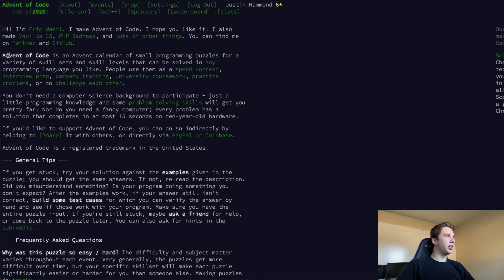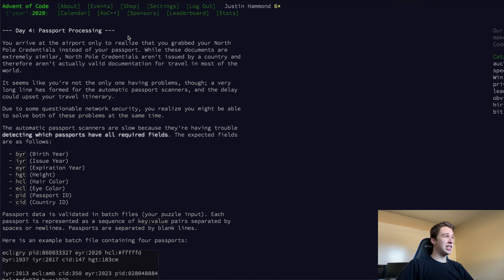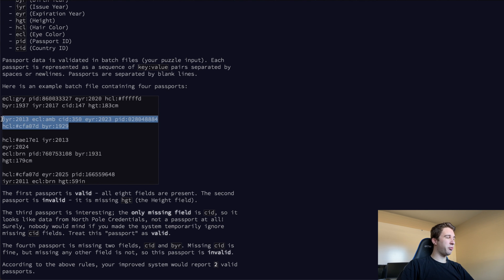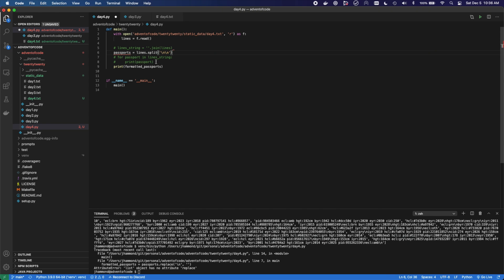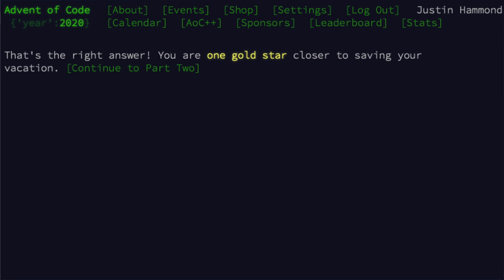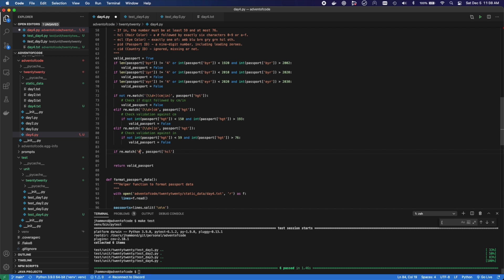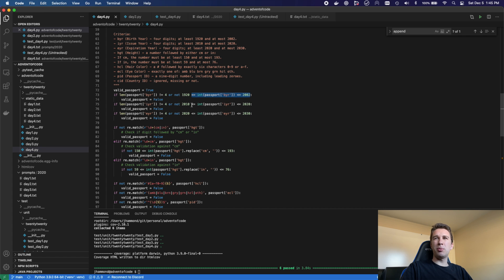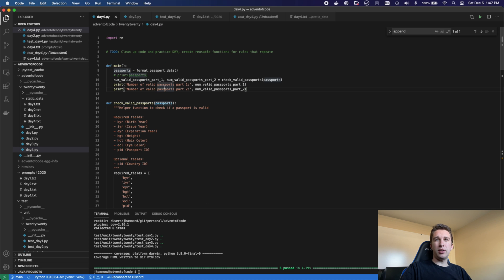I Did Competitive Coding: Advent of Code 2020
It's Christmas time and that means that Advent of Code is back! The Advent of Code is an advent calendar of coding challenges during the month of December each year. Compete against friends, co-workers, or strangers to complete challenges the quickest while writing code that gets the right answer. Curve balls are thrown at participants to keep them on their toes.

I am competing against coworkers to see who can get the most correct answers the quickest, it's bound to be a good time.

Check out my solutions to the Advent of Code on GitHub